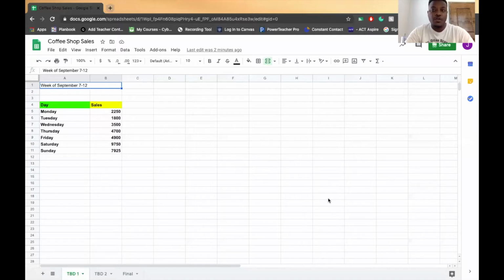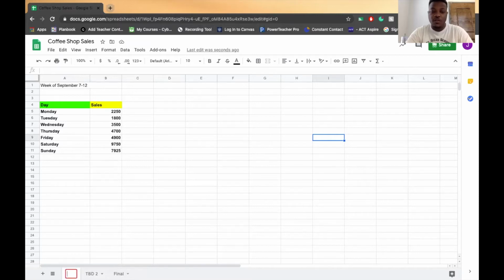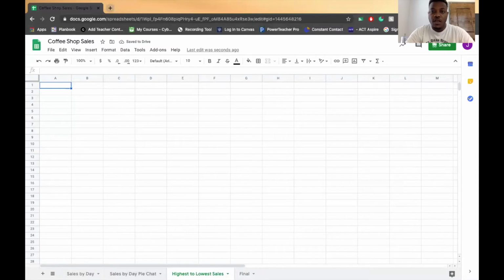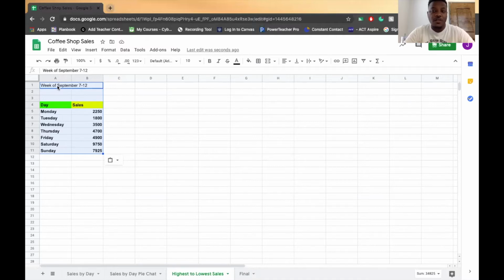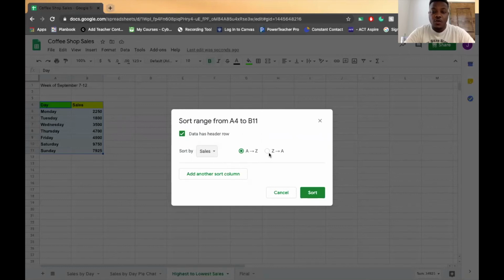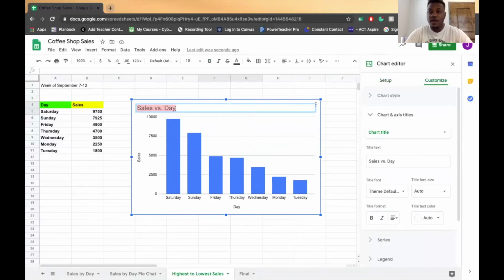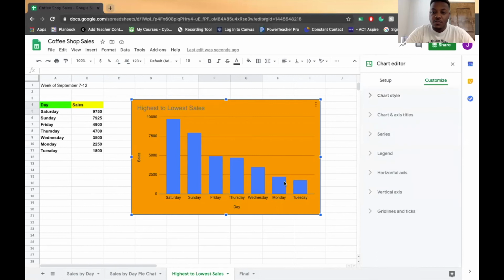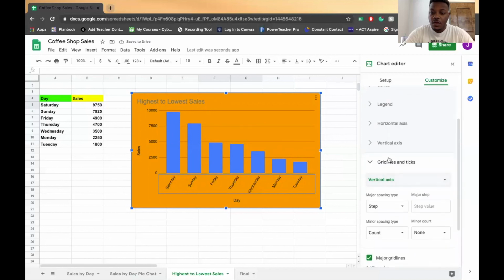Coffee Shop Sales: Creating Pie and Column Charts Part 2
This is a tutorial video for my students to complete part 2 of their Coffee Shop Sales Google Sheets assignment. I hope this is helpful.

FOLLOW MR. PATTERSON